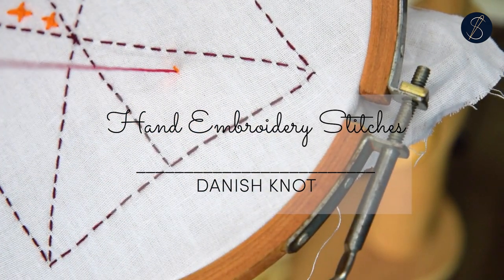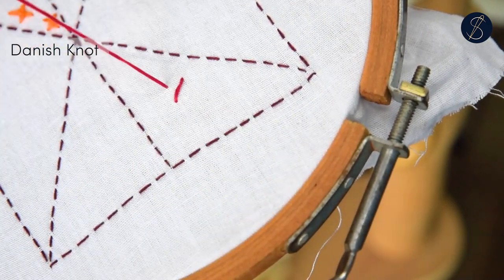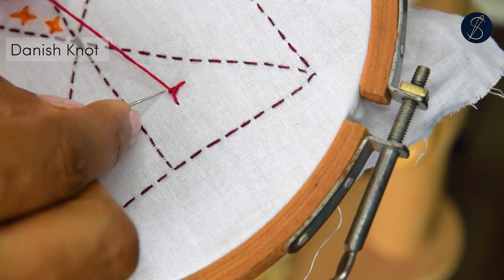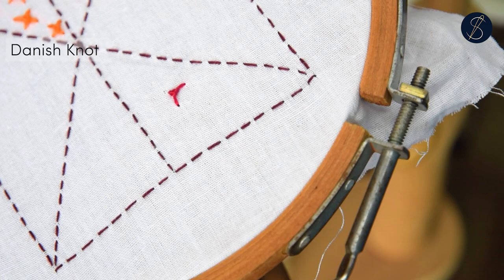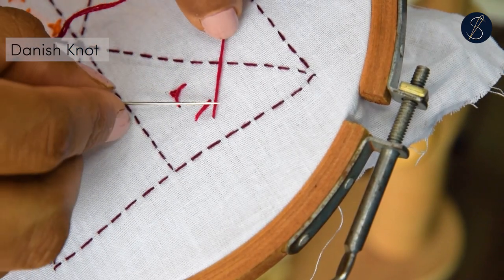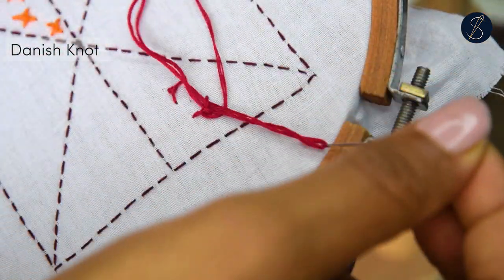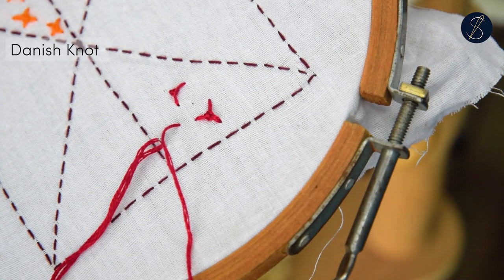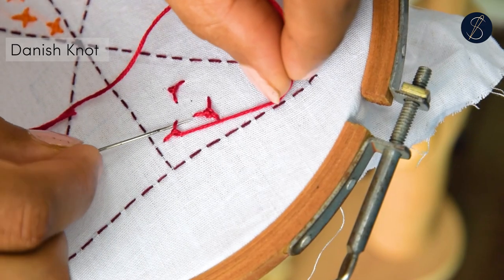How to do Danish Knot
Learn to do the Danish Knot in just 2 minutes!